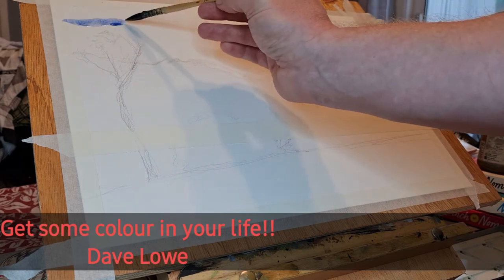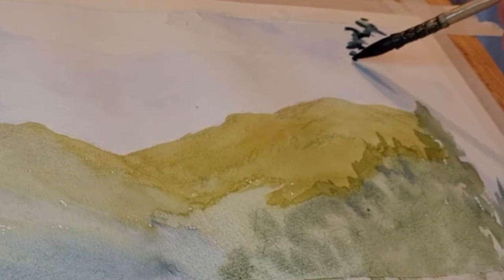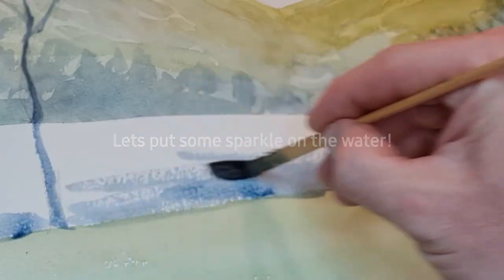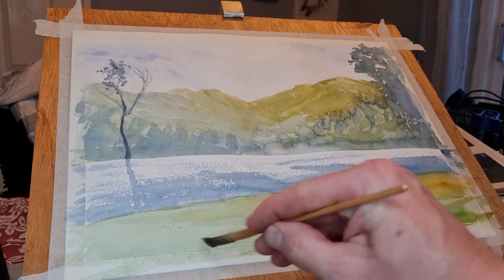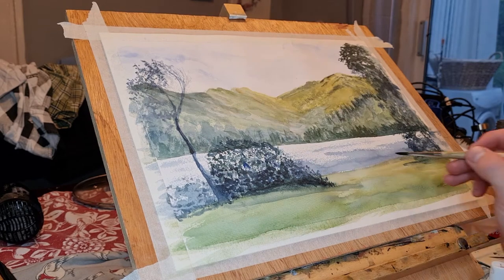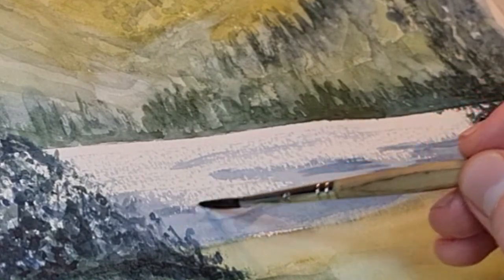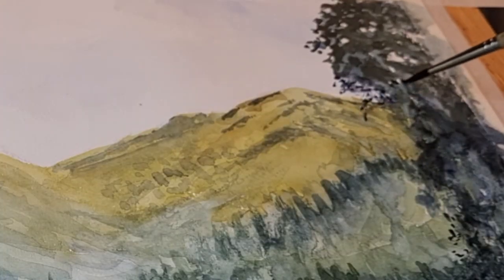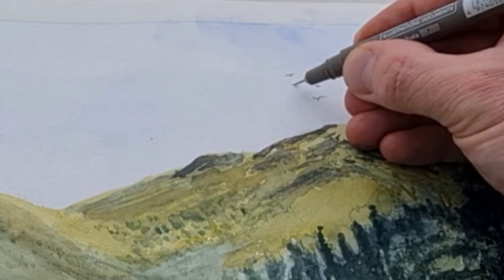Lake District, Cumbria. How to paint sparkles in water!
Today's scene is a landscape from the reference photograph of Ullswater in the lake district. Using Bockingford 140lb cold pressed paper and my Windsor and Newton paints, having my paper taped to my board at about 45° angle so this will help the pigment move down the paper. I will show you a great way to get a nice straight edge for the water where the land comes down!

  I think you will enjoy this video and I'd so please give me a like and all comments are welcome, also if you have been to the lake District then please let me know where, or if you do have a favourite spot 😊
how to
how to paint
Learn to paint
watercolor tutorial
Landscape in watercolours
painting tutorial